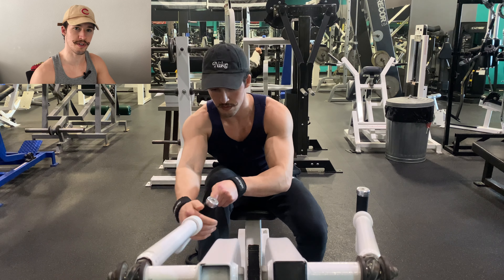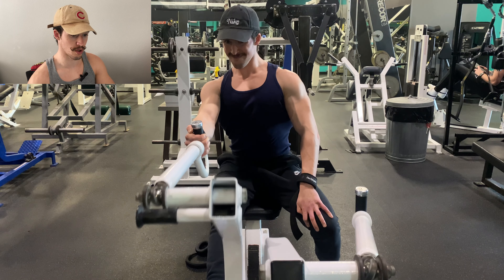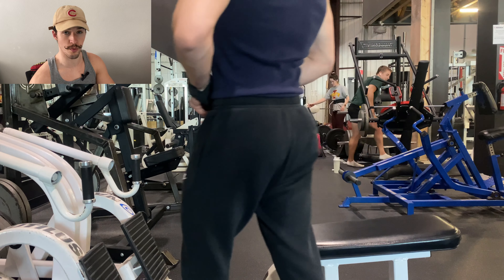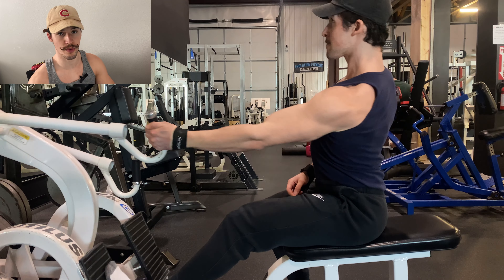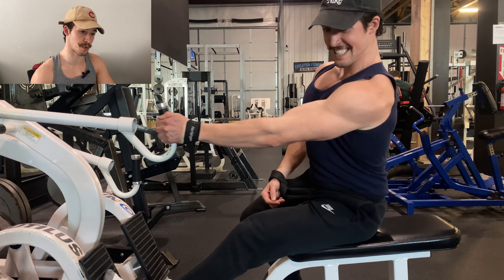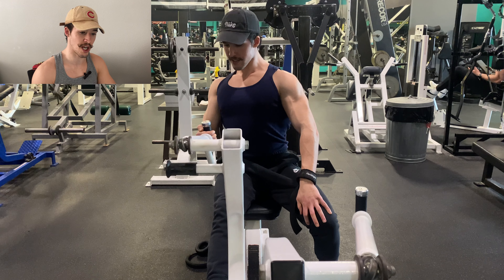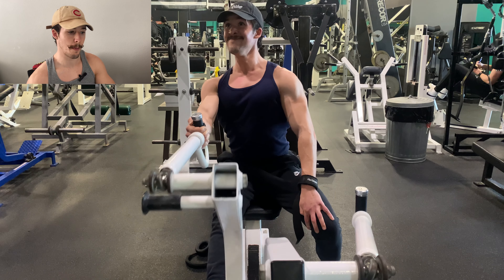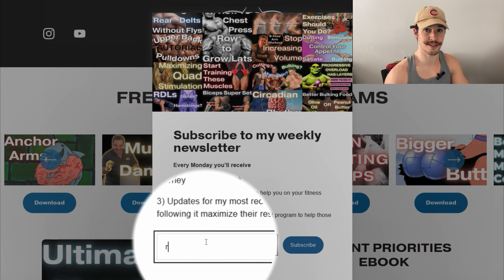Ultimate Super Optimal Lat Biased Exercise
FREE WORKOUT PROGRAMS